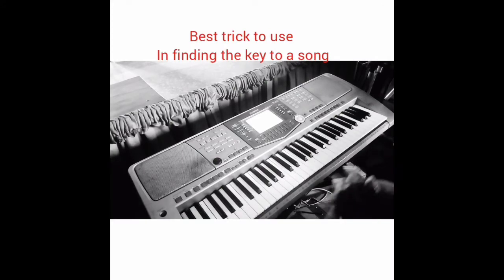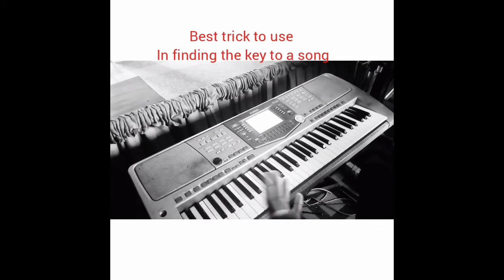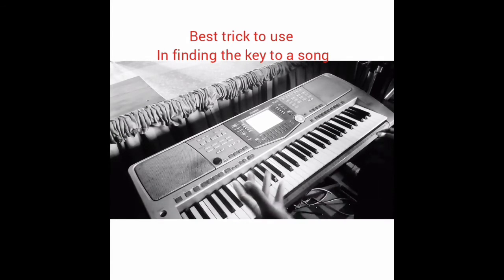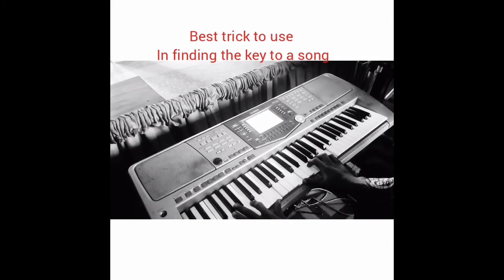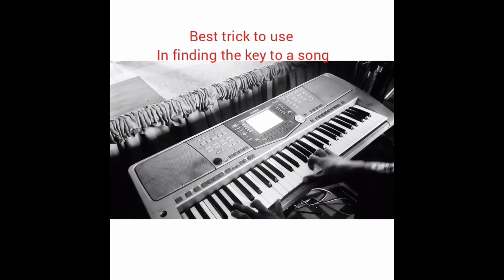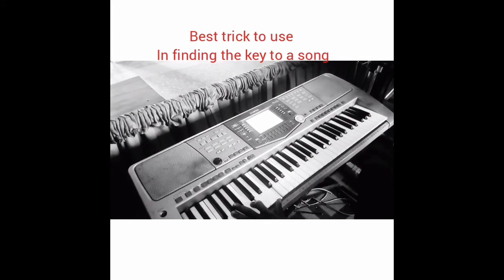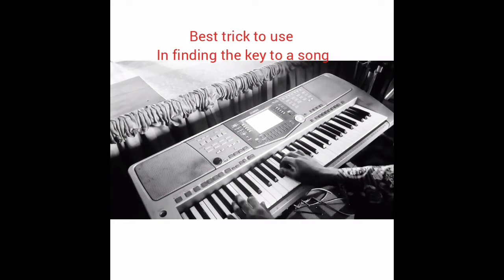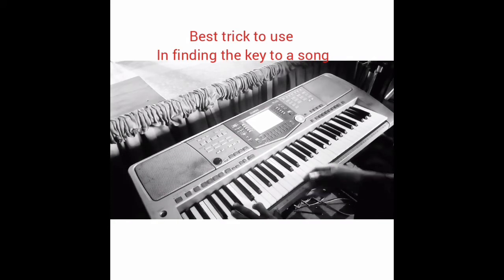How to find the key of a song by hearing as a beginner|free piano lessons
In this piano lessons, music production for beginners, I will show you how to find the key of a song like ableton tutorial, musician should know this,just like guitar lessons for beginners, music production, learning music, simon servida, A simple logic pro that I will show you in this video will help you as a beginner and intermediate, minor key, major key, key signatures are concepts you should already to aboutbin music theory, although knowing how to find the key of a song has nothing to do with theory.in this sample video you will know how to trace the tonic of a song by ear training, hum the tonic and use it to find the key of the song